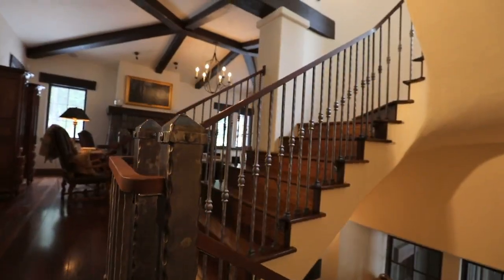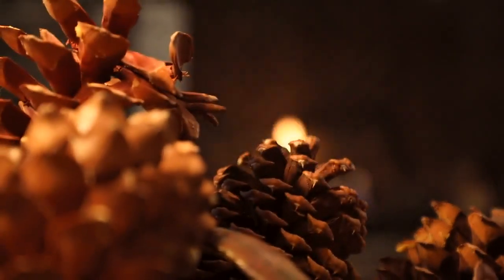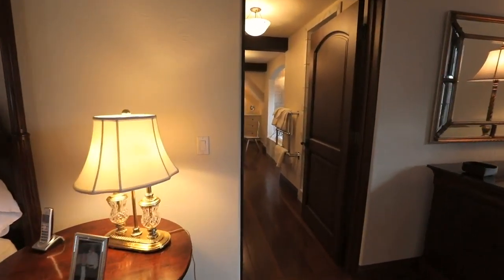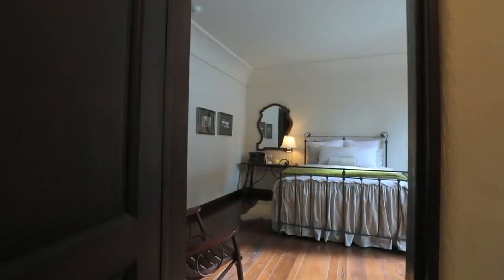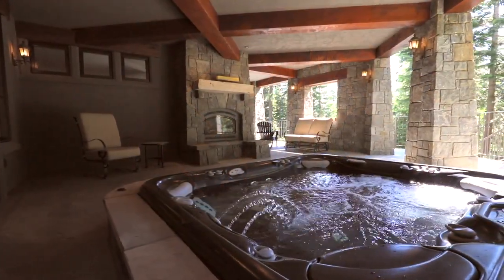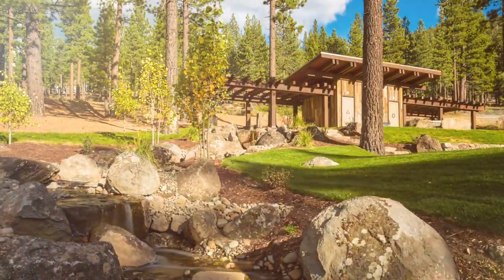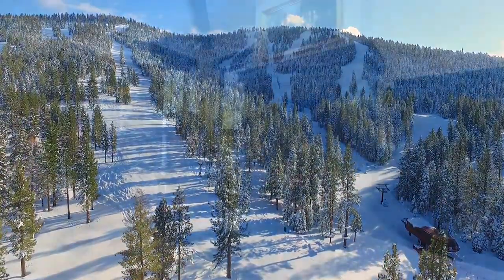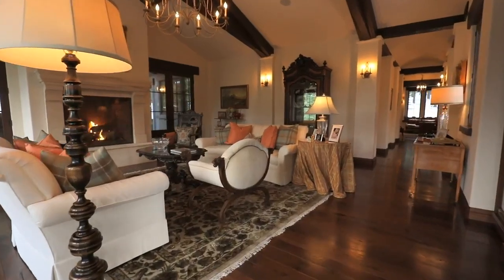Beautiful Home, Lake Tahoe, California, Project 29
Beautiful Home, Lake Tahoe, California

Designer MWA Architecture
Builder Scott Wallstrom - Sunco homes